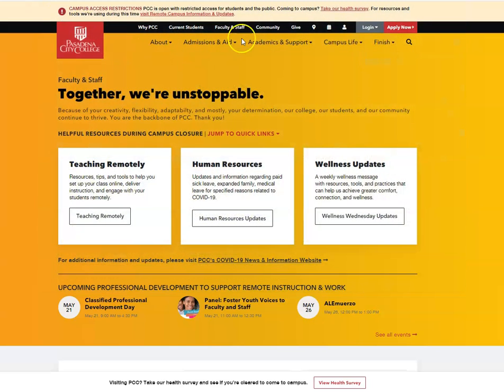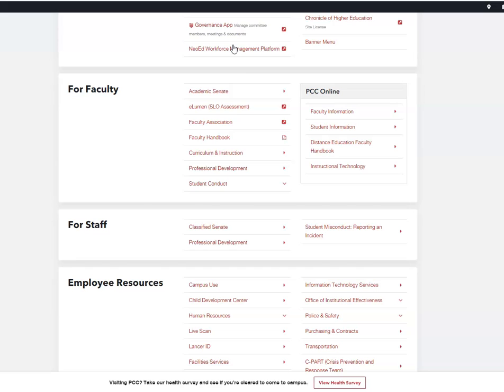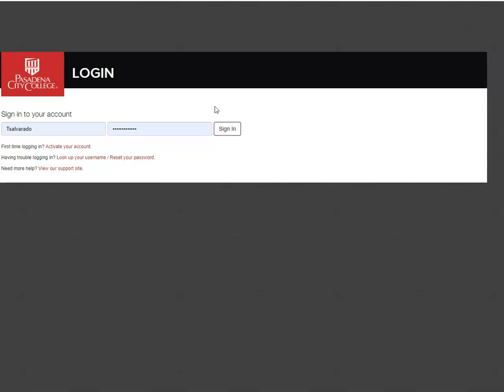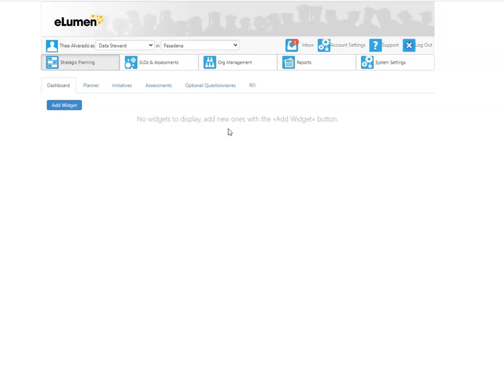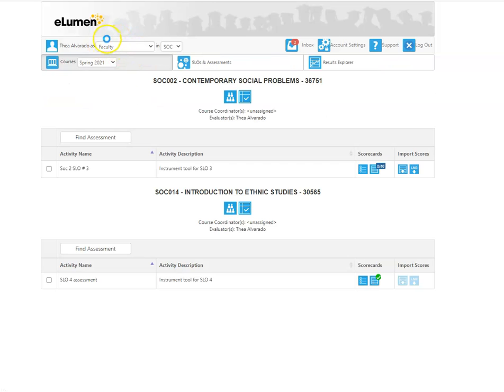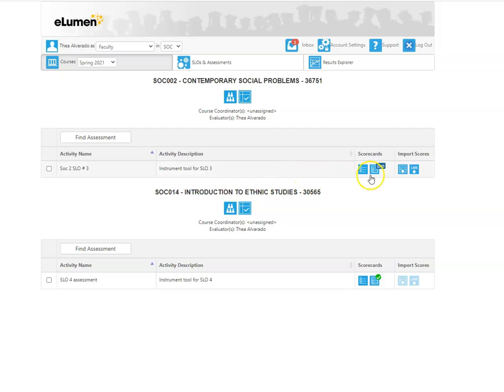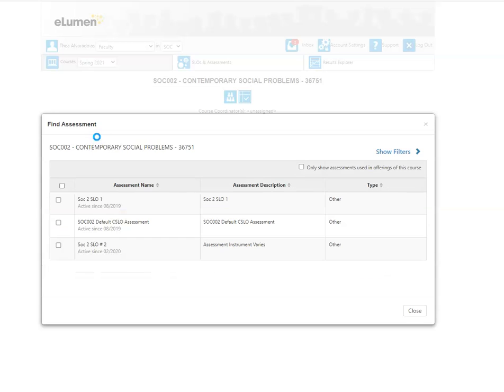Faculty Planning SLOs, Entering Scorecards